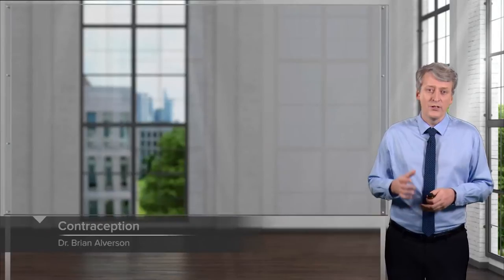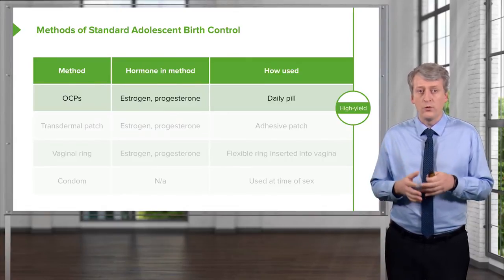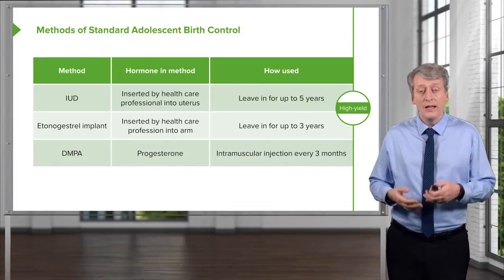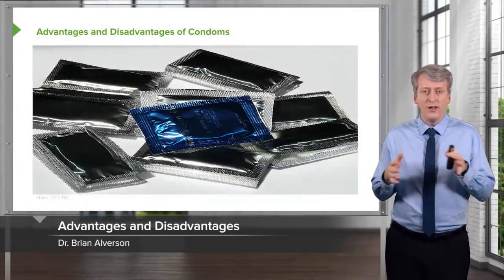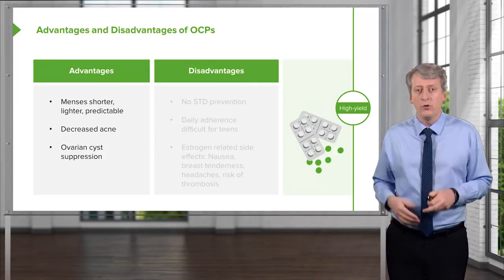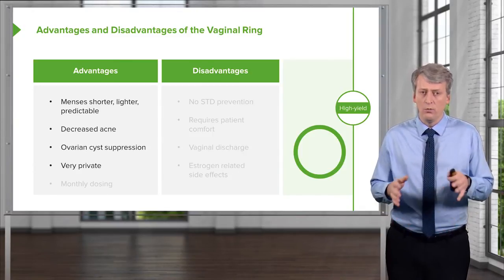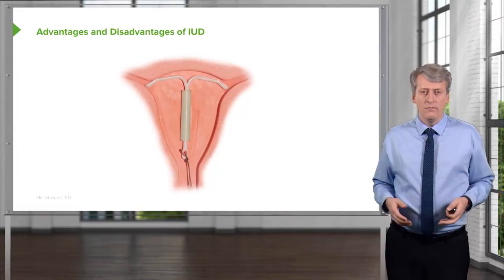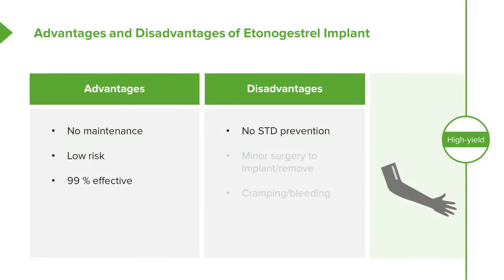Contraception for Adolescents – Pediatrics | Lecturio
This video “Contraception for Adolescents” is part of the Lecturio course “Abdominal Wall - Anatomy” ► WATCH the complete course

► LEARN ABOUT:
- Why contraception is important
- Contraceptive options
- Methods of standard adolescent birth control
- Choosing a method
- Advantages and disadvantages of condoms
- Advantages and disadvantages of OCP's
- Advantages and disadvantages of the transdermal patch
- Advantages and disadvantages of the vaginal ring
- Advantages and disadvantages of  DPMA
- Advantages and disadvantages of IUD

► LECTURIO is your single-point resource for medical school:
Study for your classes, USMLE Step 1, USMLE Step 2, MCAT or MBBS with video lectures by world-class professors, recall & USMLE-style questions and textbook articles. Create your free account now

► READ TEXTBOOK ARTICLES related to this video:
Birth Control (Contraception) for Adolescent Girls — Common Methods

0:00 Introduction
0:32 Contraceptive Options
3:03 Choosing a Method
4:20 Advantages and Disadvantages of Condoms
4:38 Advantages and Disadvantages of OCP
5:48 Advantages and Disadvantages of the Transdermal Patch
6:29 Advantages and Disadvantages of the Vaginal Ring
7:21 Advantages and Disadvantages of DPMA
8:13 Advantages and Disadvantages of IUD
8:53 Advantages and Disadvantages of Etonogestrel Implant